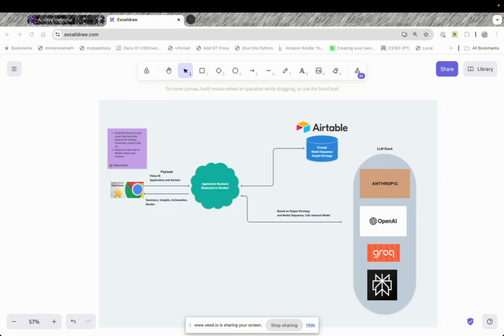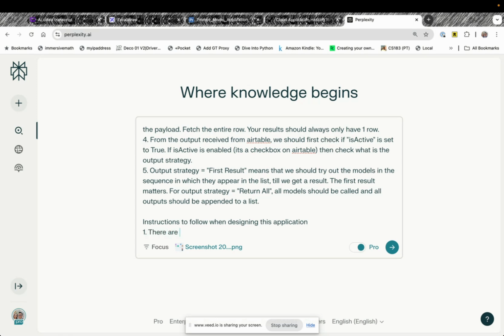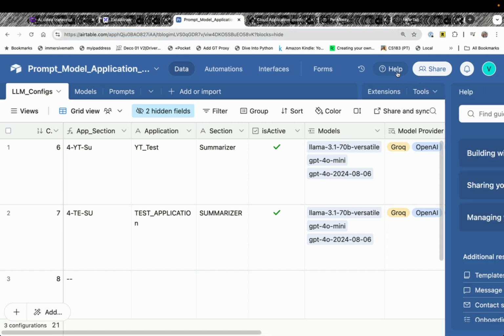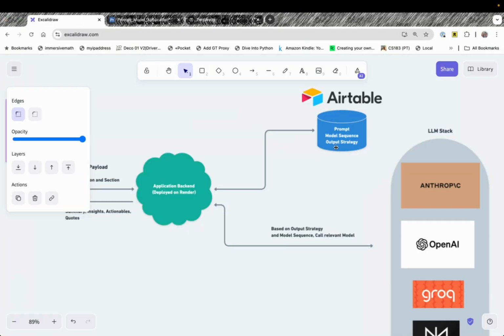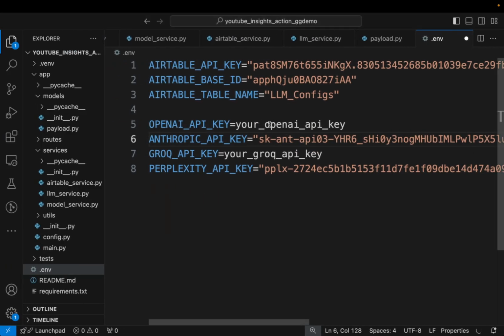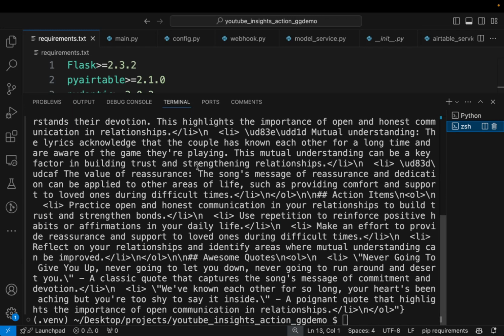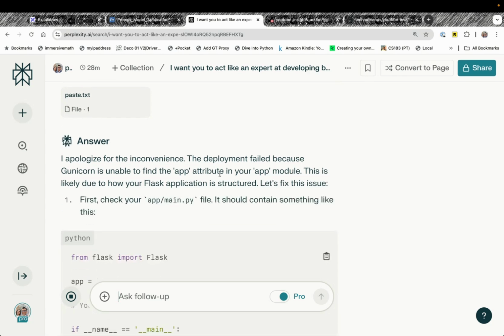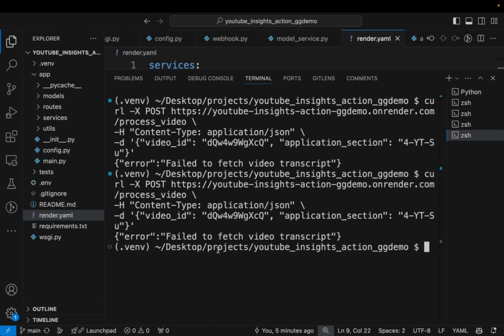Build & Deploy a Flask Backend with AI: Low-Code Tutorial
This in-depth tutorial guides viewers through the process of creating a sophisticated backend application using Flask, leveraging AI assistance to generate code and solve problems. The presenter demonstrates how to build a web service that can fetch YouTube video transcripts, process them using various AI models, and return summarized results.

Key Features of the Tutorial:
* AI-Assisted Development: The video showcases how to use AI models (like GPT) to generate code, solve problems, and guide the development process, minimizing manual coding.
* Flask Backend Creation: Step-by-step instructions on setting up a Flask application, including routing, request handling, and response formatting.

Integration with External Services:

* Airtable for configuration management
* YouTube Transcript API for fetching video transcripts
* Multiple AI model providers (OpenAI, Anthropic, Groq, Perplexity)
* Environment Configuration: Detailed explanation of setting up environment variables, API keys, and configuration files.
* Error Handling and Debugging: The tutorial covers common errors and how to debug them, including adding logging statements.
* API Key Management: Guidance on securely managing API keys for various services.
* Modular Code Structure: Demonstrates how to organize code into separate modules for better maintainability.
* Iterative Development Process: Shows how to incrementally build and test features, addressing issues as they arise.
* Deployment Considerations: Touches on deploying the application, mentioning platforms like Render.

Technical Aspects Covered:
* Flask application structure
* RESTful API design
* Environment variable management
* Integration with AI models via APIs
* Asynchronous programming concepts
* API authentication and security

This video is ideal for:
Intermediate to advanced Python developers
Data scientists interested in building AI-powered applications
Backend developers looking to integrate AI into their workflows
Anyone interested in automating development processes using AI

Learning Outcomes:
After watching this tutorial, viewers should be able to:
Set up a Flask backend application from scratch
Integrate multiple AI services into a single application
Manage configuration and secrets securely
Implement error handling and logging in a Python application
Understand the basics of working with YouTube transcripts
Gain insights into AI-assisted coding practices

This comprehensive tutorial not only teaches technical skills but also demonstrates a new paradigm of development where AI assists in writing and debugging code, potentially revolutionizing how software is built.